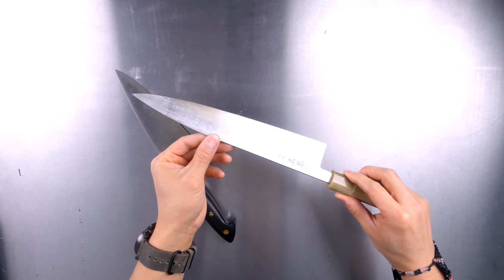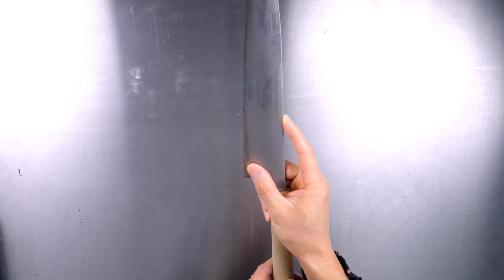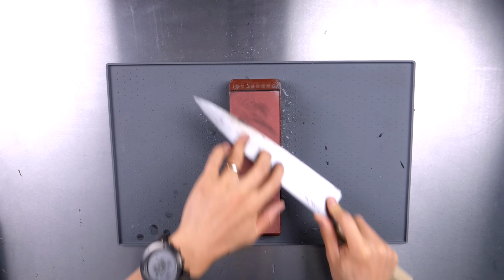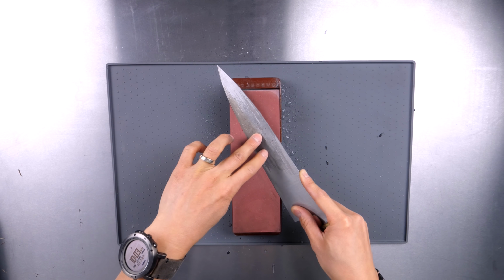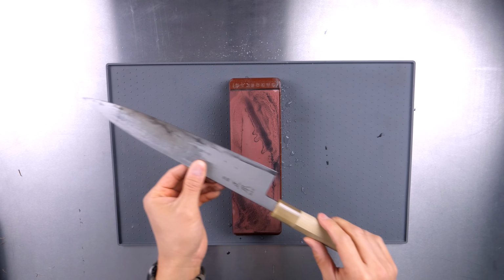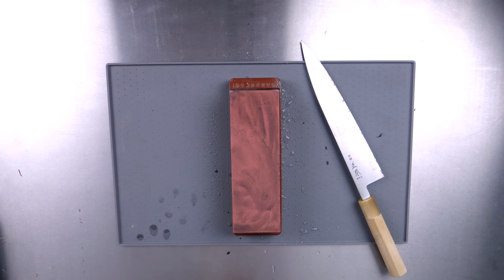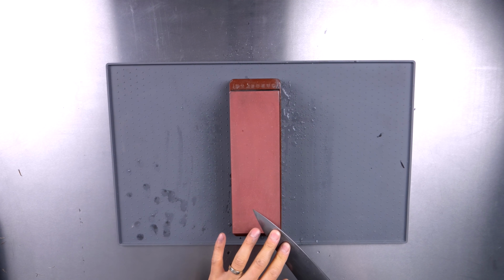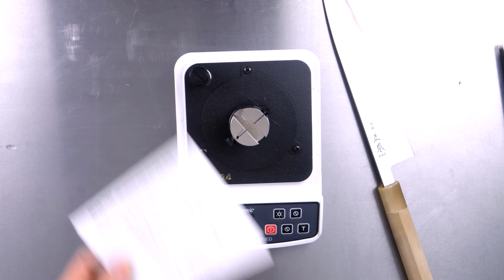My Pro Knife Sharpening tips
Knife Sharpening tutorial Basics from a professional

timecode
0:00 asmr cutting
0:07 basic knife sharpening tips to get the sharpest knife
0:26 how to choose proper knife sharpening technique  - push and pull vs crescent sharpening method
0:45 proper grip - how to hold knife for hand sharpening
1:23 what is the best knife sharpening angle
1:53 how to find factory sharpening angle for your knife
2:37 how to keep knife stable during sharpening
2:52 where to sharpening knife on sharpening whetstone
3:11 where to place fingers on knife during sharpening
3:56 how much pressure to use when sharpening a knife?
4:16 how to know when to switch sides when sharpening
4:20 what is a burr and how do you find it?
4:40 proper grip for sharpening the left side of a knife
5:01 how to find the best sharpening angle for your knife
5:18 how to feel for the burr when sharpening
5:32 how to remove burr from knife - using wood, leather , or cork
5:55 how to remove burr on whetstone
6:27 how to strop on whetstone
6:39 leather strop vs whetstone - which gives a cleaner edge
7:14 knife sharpening addicts - how sharp when you get your knife?
7:35 different knife shapes require different sharpening techniques
8:00 most common sharpening mistake beginners make